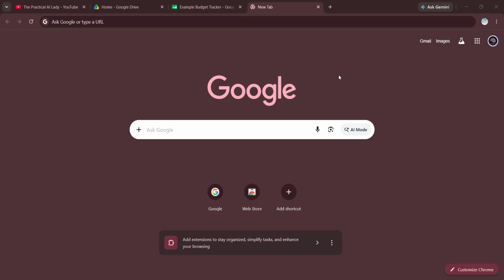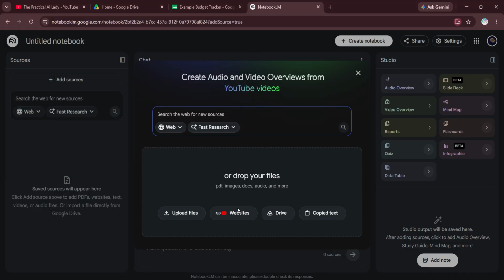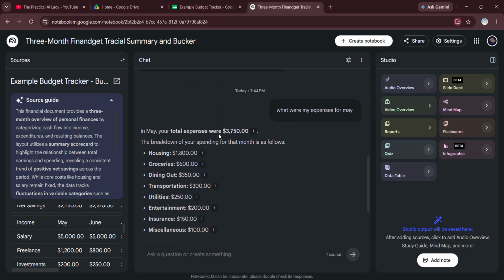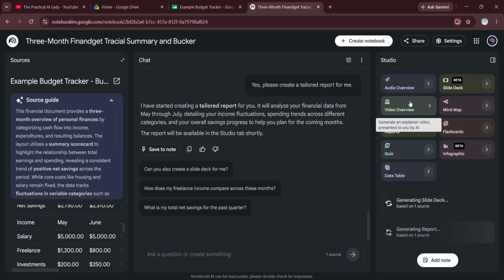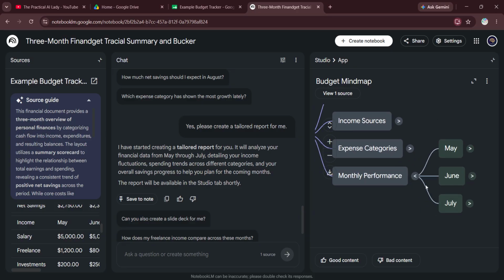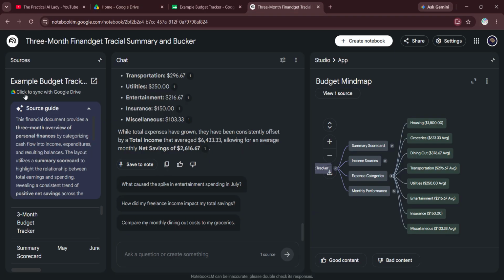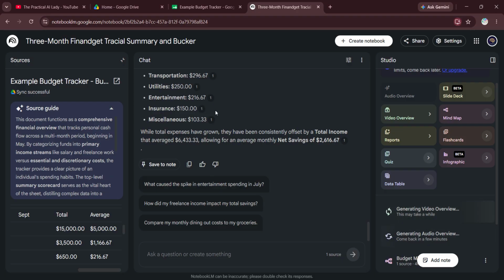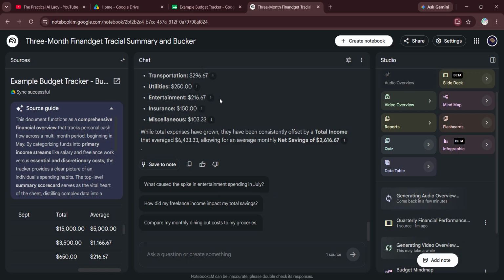An Introduction: Me, The Channel, and Using Notebook LM (ft. Google Sheets) Part 1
Hi! Hello!

This is a video that's meant to serve as an low-key introduction to me, the channel, and Notebook LM (my favorite AI tool).

Notebook LM is an experimental tool on Google, so you will need a Google account in order to access Notebook LM.

Be sure to check out the next video, Intro Part 2: On Human & AI Error (ft. My Poor Math Skills) to see me address the calculation error I made in this video, but decided to utilize as a teachable moment, a teaser for possible topics for future videos, and to briefly touch on facets of the Human - AI Collaborative process.

Tell me how you use spreadsheets or Notebook LM in the comments below!
Do you think using Notebook LM to analyze or interact with spreadsheet data could be useful in either your personal or professional life? Tell me how in the comments!

xxoo,
Lady